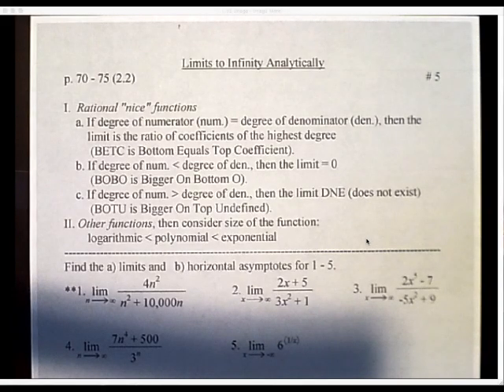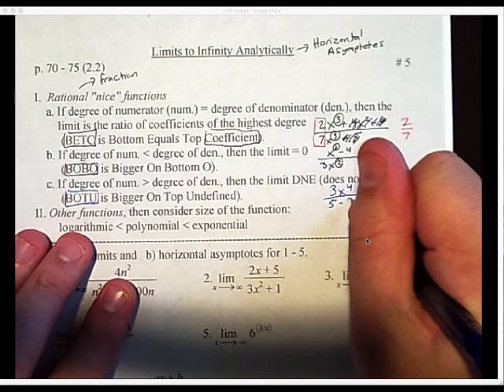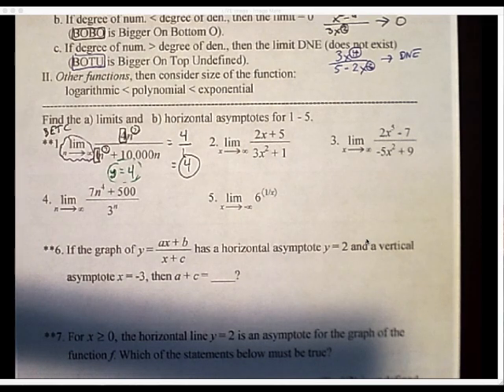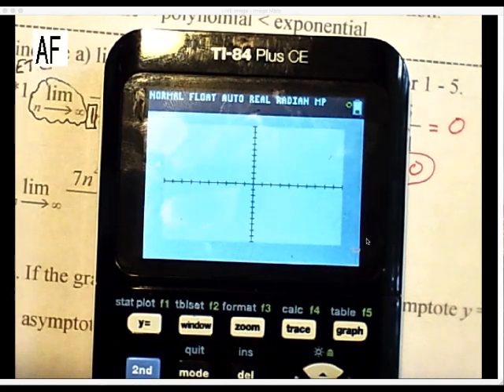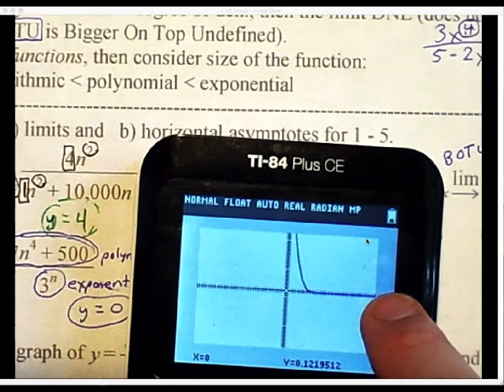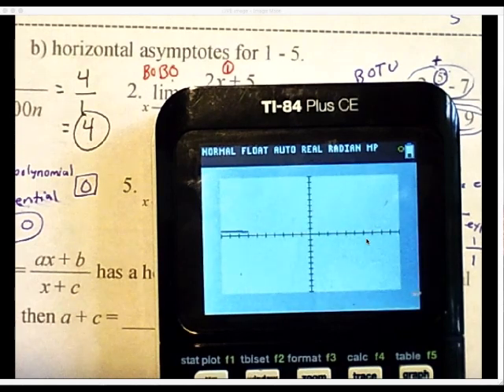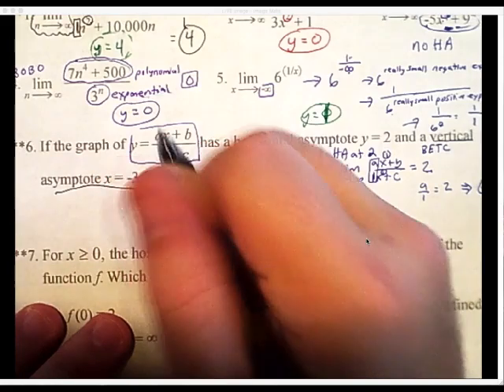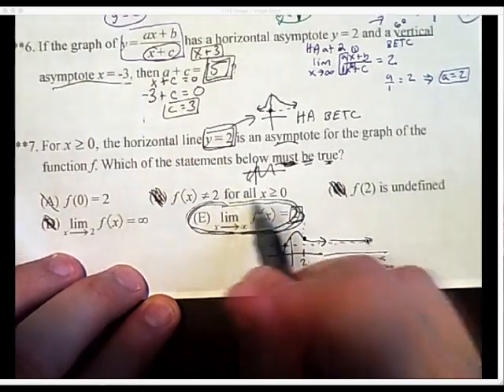AP Calculus: Lesson 5-Limits to Infinity Analytically (HA)